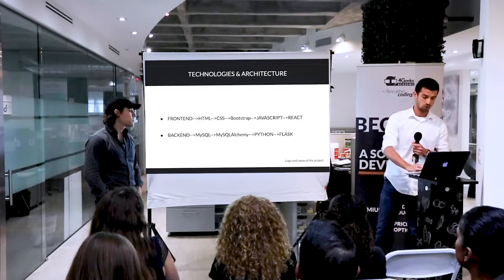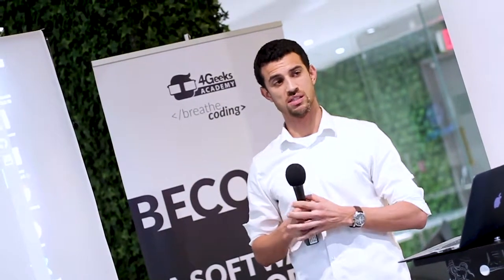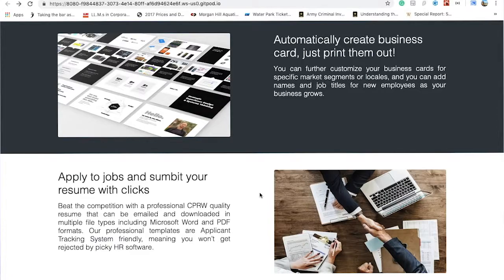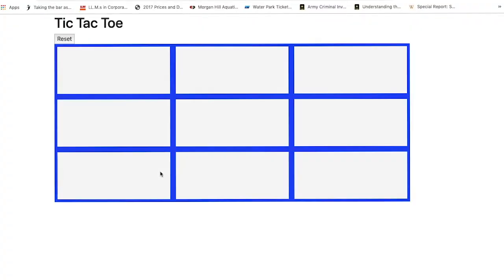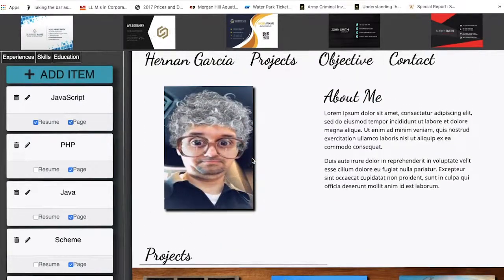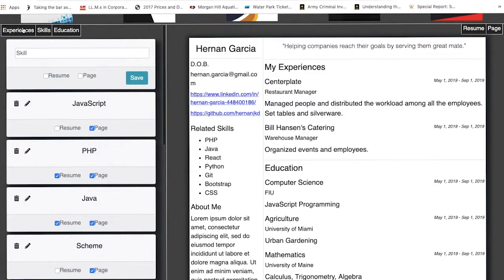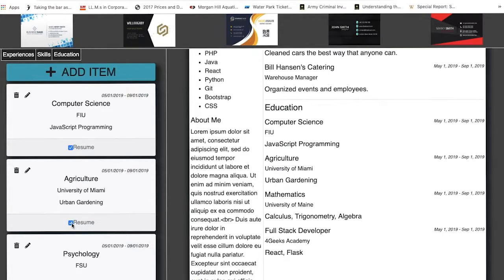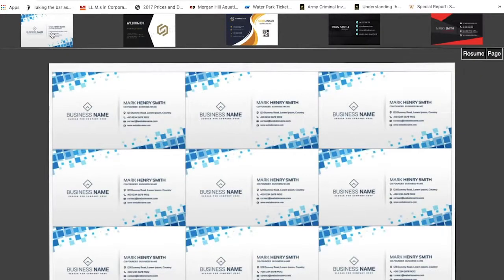Final Presentation for PWP, June 2019 - 4Geeks Academy Miami, Geek Talk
PWP: Career Profile and Resume Building made Easy.

The Geek Talks take place on the final day of the class, our students get to show their skills and accomplishments. This students graduated from the Full-Stack Development course at Miami Downtown learning and using Python, Javascript, React.js, REST API's, GIT, WebPack, The DOM, HTML/CSS among many others.

After this presentation the graduates are given the go for the next phase of the bootcamp: Job Hunting. The job hunting phase is driven by 1-on-1 mentorship, profile building and polishing your coding skills while they start applying to different positions. After they start getting interviews we create tailored preparations for each important opportunity.